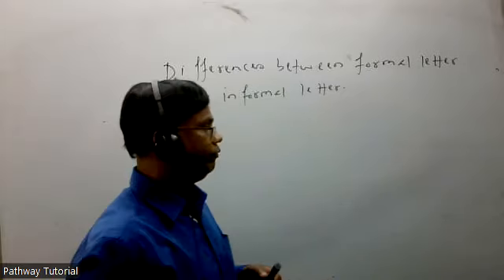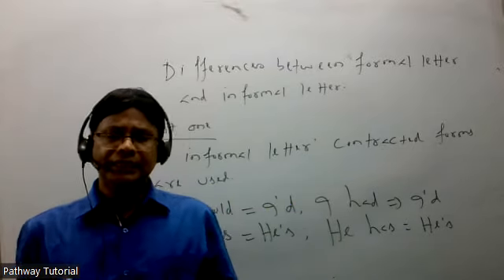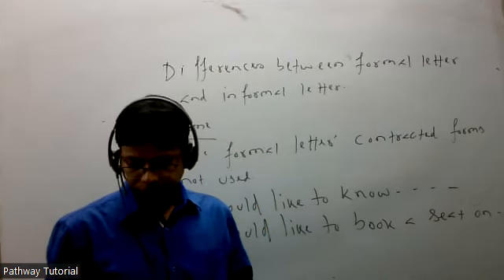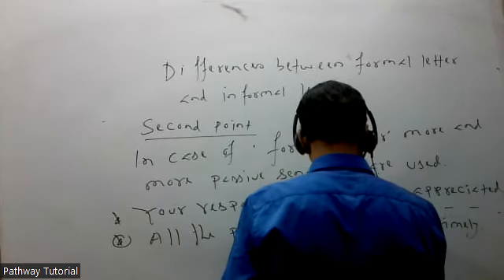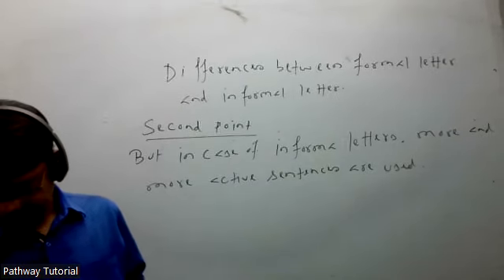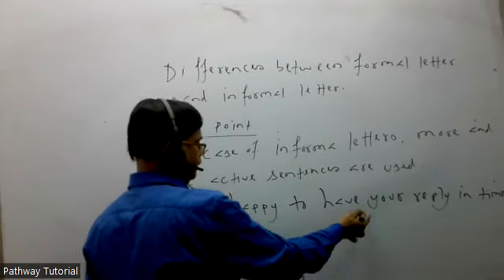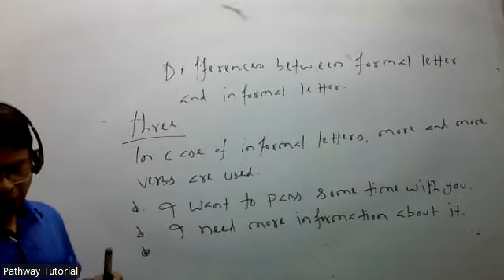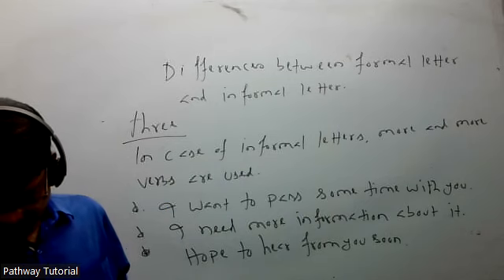Differences between formal letters and informal letters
By watching this recorded video class, the learners will come to know the differences between formal letters and informal letters. This video has been prepared by Mostafa Kamal ( author: How to Learn Written English and the founder Pathway Tutorial).